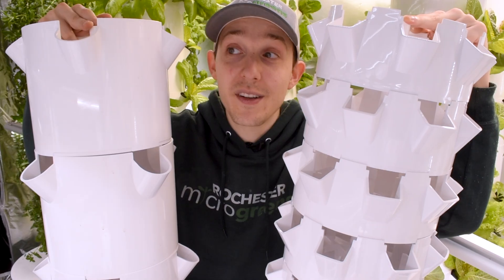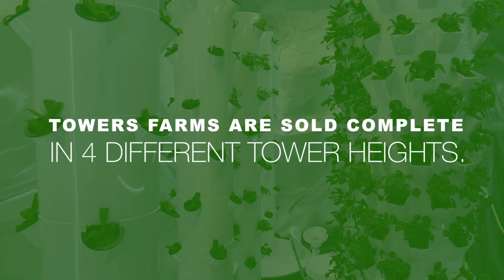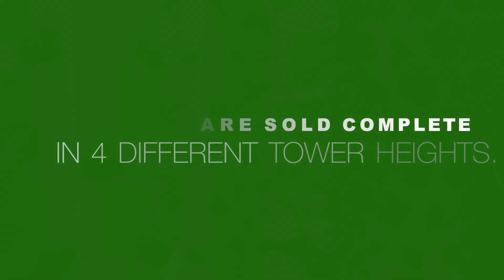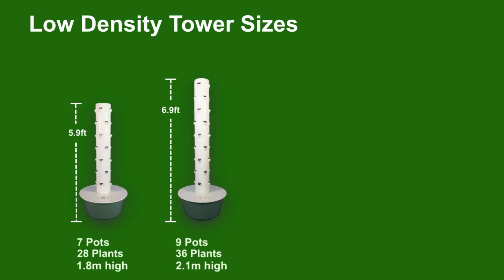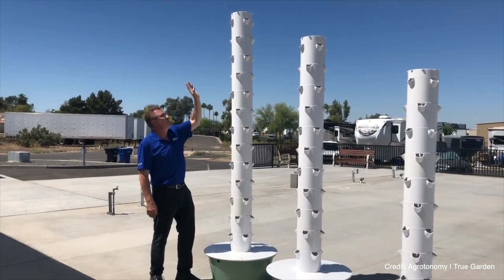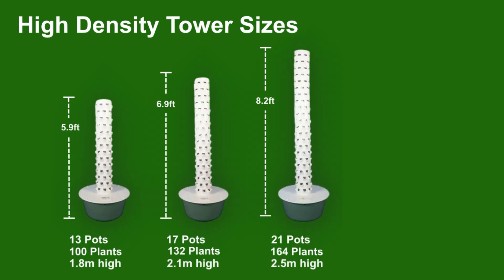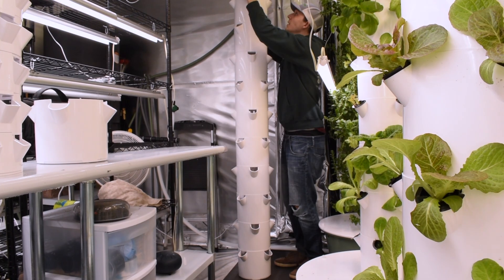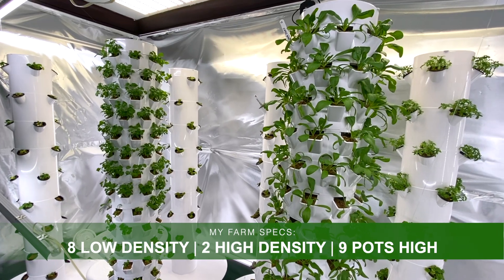High vs Low Density Aeroponic Towers | How To Use Them (Tower Garden & Tower Farms)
Learn the differences between high and low density aeroponic towers, and how they're used! In this video I share my experience using towergarden technology, and how to properly use both tower pot types. Links to towers below!

Residential Tower Garden?

Time-Stamps:

Intro 0:00
Tower Pot Types 0:25
Low Density 0:46
High Density 0:53
My Experience 1:11
How Many Should You Get? 1:47
4 Tower Farm Heights 2:52
My Farm Specs 3:28
Outro 3:37

Aeroponics is a branch of hydroponics which cultivates plants in an air or mist environment. This offers the benefits of fresh, nutritionally dense produce, which a fraction of the effort and maintenance to grow.

Low density pots have less growing spots (4); but more space for each plant. Therefore, they are used for growing plants up to full maturity. High density pots have more growing spots (8); but have less space for each plant, and therefore are used for plants that are harvested earlier or more frequently.

In my Tower Farm I use the low density pots to grow a variety of lettuces to full maturity, and high density towers for growing herbs, spices, and other cut-and-come-again varieties.

Tower Farms is the commercial division of Tower Garden and i'm a certified distributor! I'd love the opportunity to help you obtain a Tower Farm at the top link.